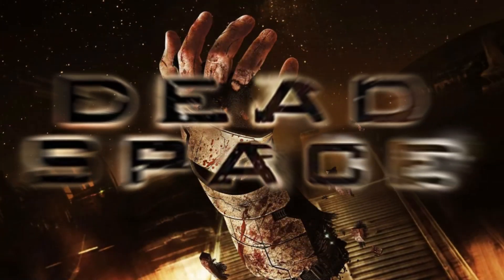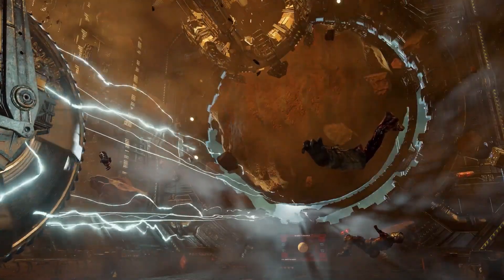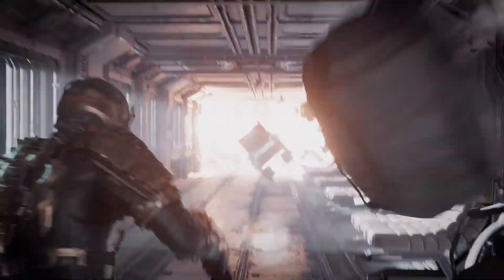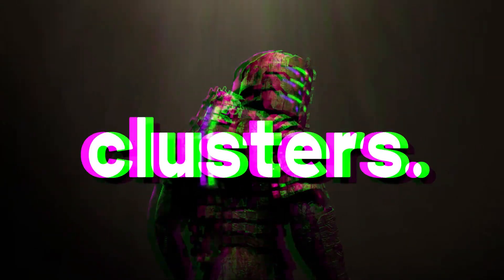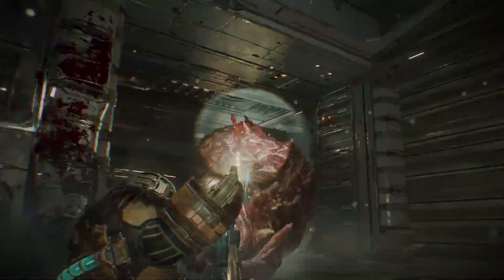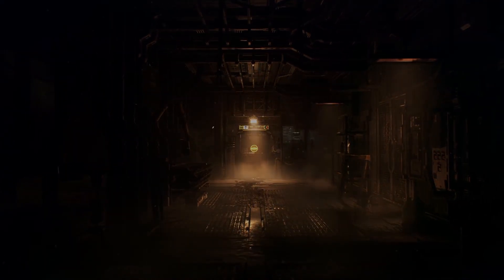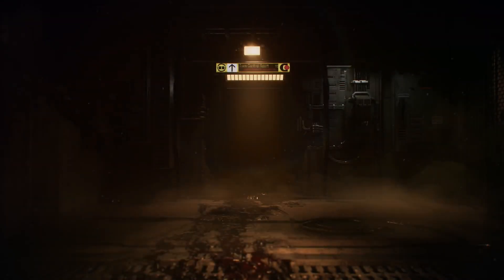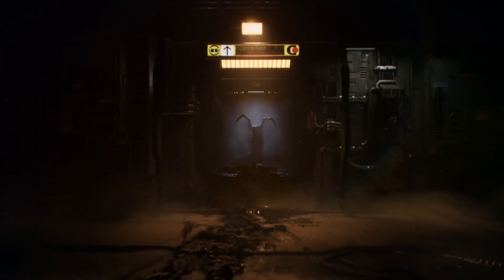Why DEAD SPACE MUSIC is SO HARROWING?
We will take a look into two crucial elements the music from Dead Space have to evoke the harrowing sound it has, making comparisons with other video game soundtracks, film scores and how interwoven it is with the story and the gameplay.

👍 SUPPORT